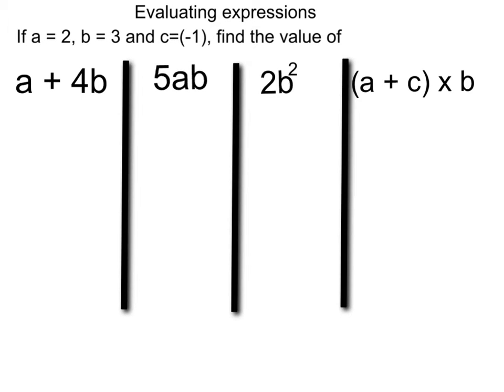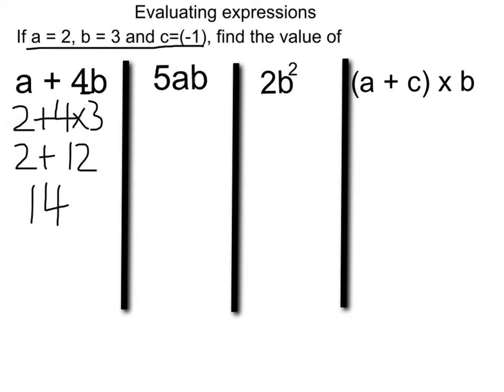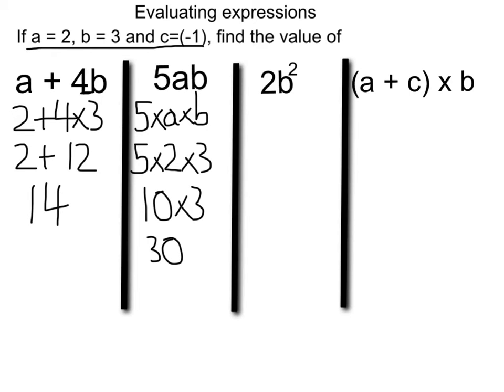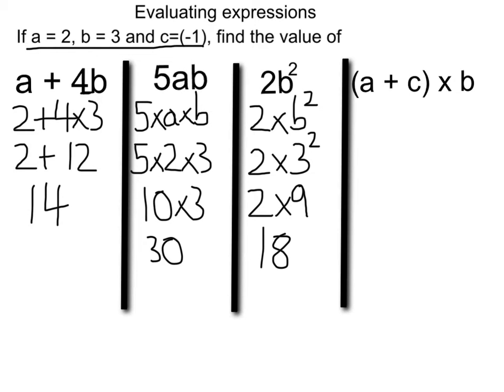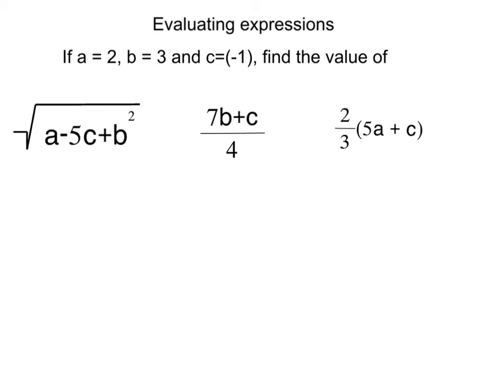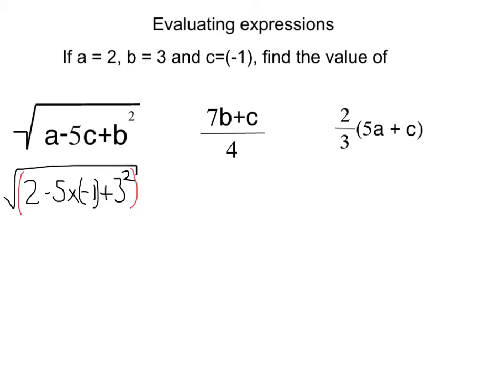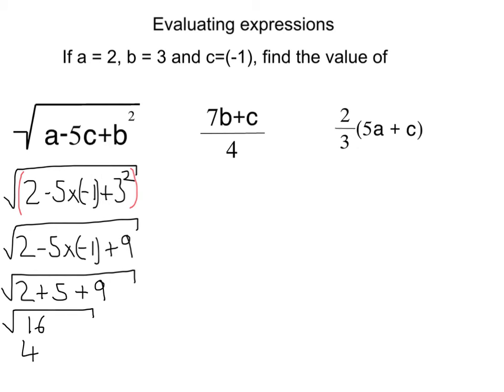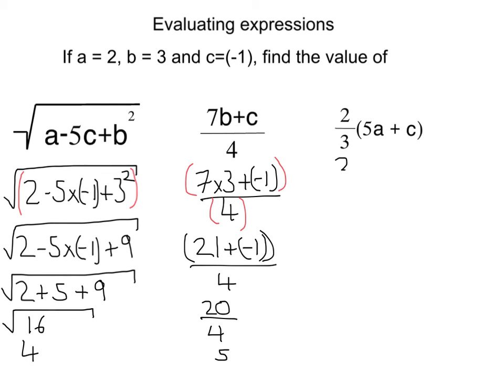Algebra: evaluating expressions (substitution)